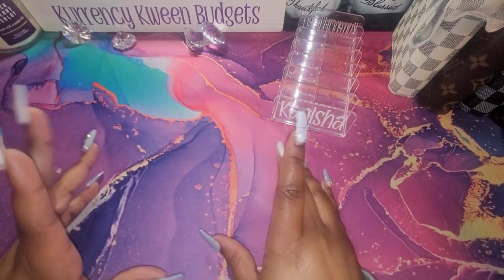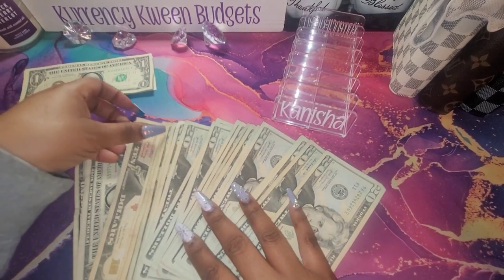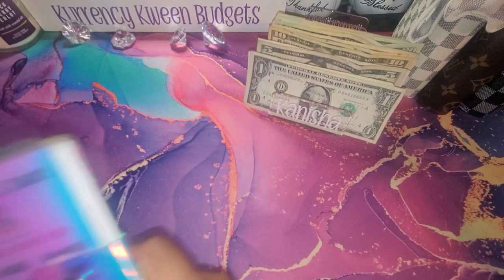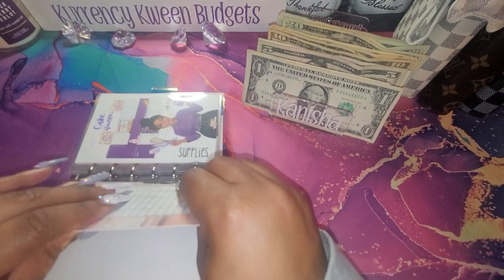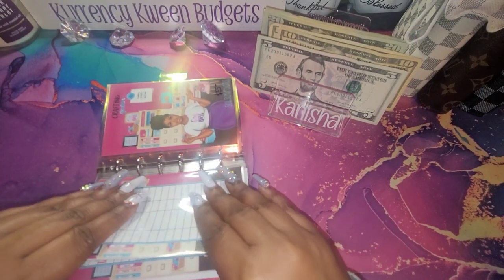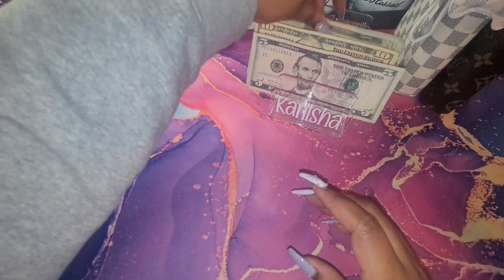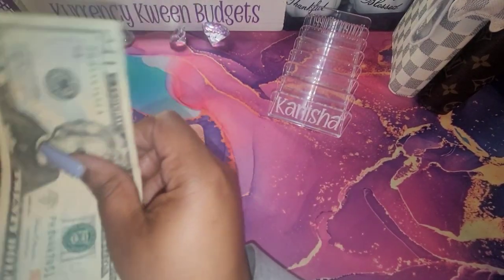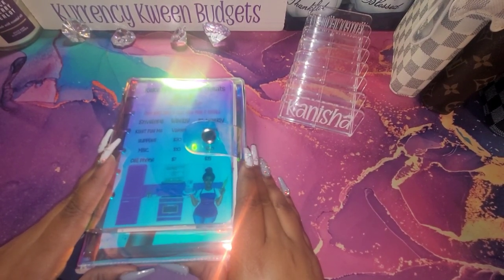$510 Side Hustle Cash Stuffing Part 2 | SIDE HUSTLE FOR EXTRA MONEY FROM HOME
Heeeyyyy Kweens. In this video I cash stuff my side hustle money I made from making cakes and Etsy orders. Thank you so much for stopping by! I am so excited to share with how I am working my side hustles to earn extra income. Thank you for stopping by again. All of your love and support is greatly appreciated.

Do you want to start a side hustle but don't know where to start.

⏰Time stamp⏰
00:00 Introduction
03:03 Let's Count
06:11 Stuffing my Cake Business
09:11 Stuffing my Crafting Business
11:56 Adding to my Bills Binder
13:56 Adding to Variable Expenses
15:33 Savings Challenges

My New Etsy Store

Code: KurrencyKweenBudgeting